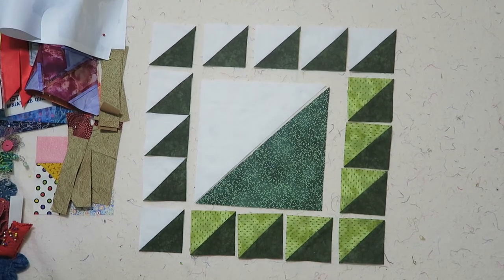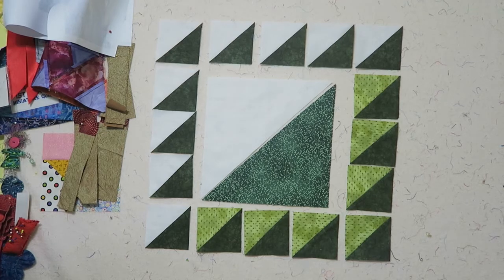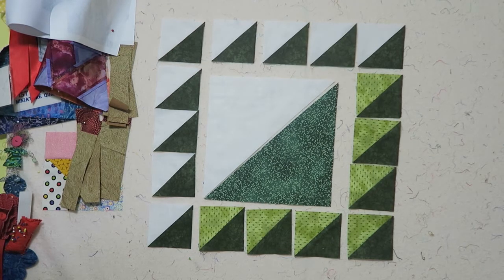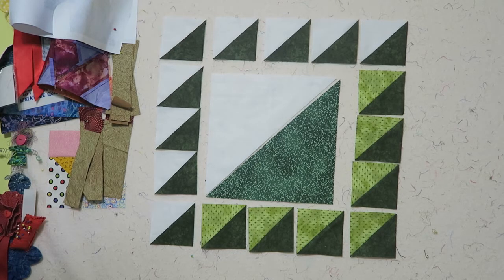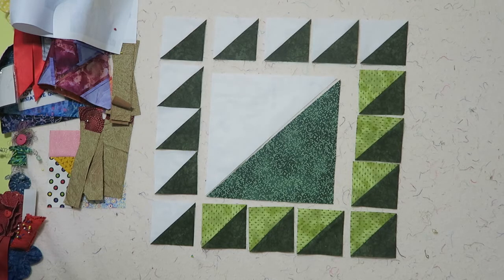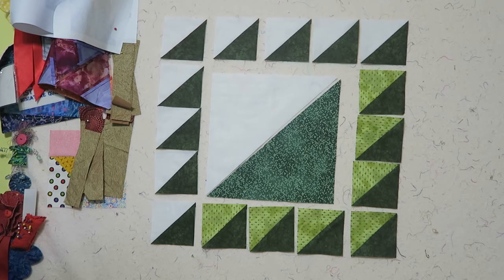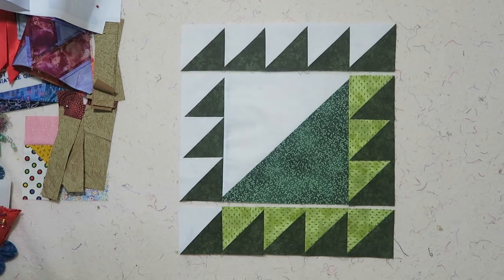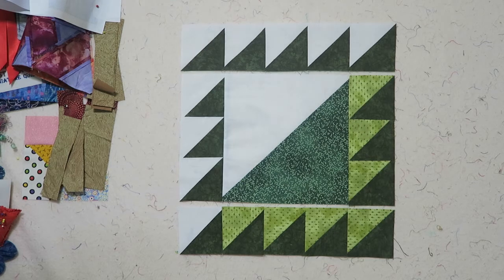Quilt Block: Honoring Nancy Zieman *2017 Mystery BOM*August-Lady of the Lake